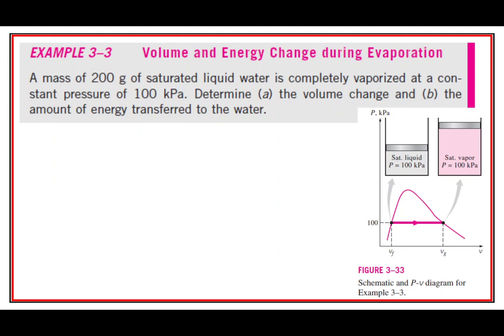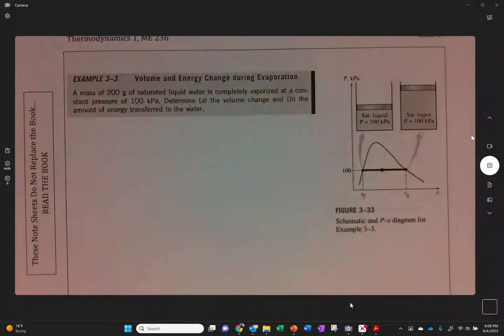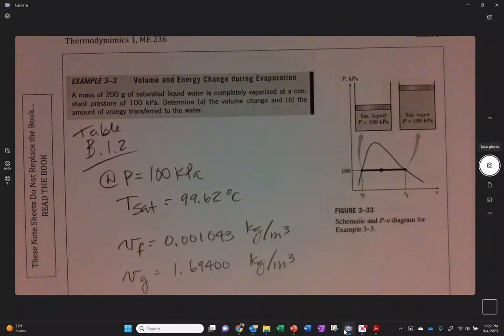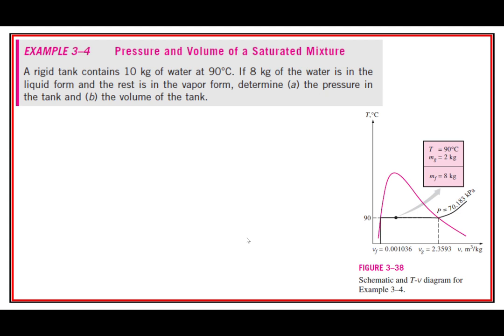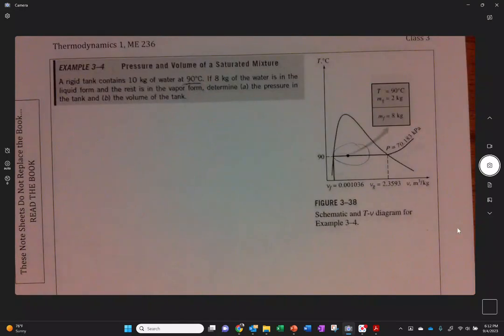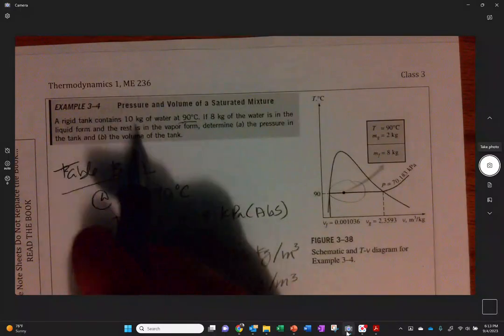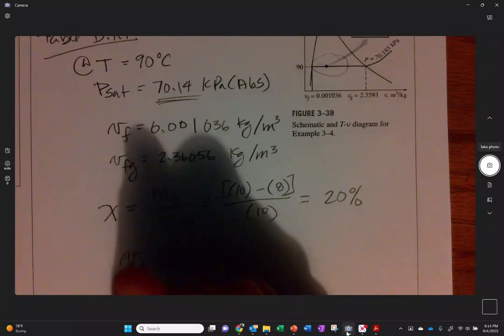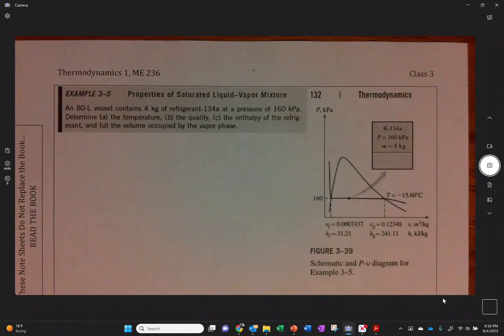F23 ME236 Thermodynamics I Class 3 Cengel Steam Tables Examples 2